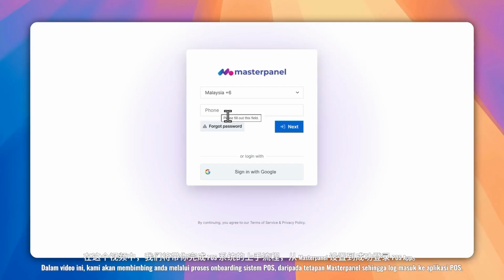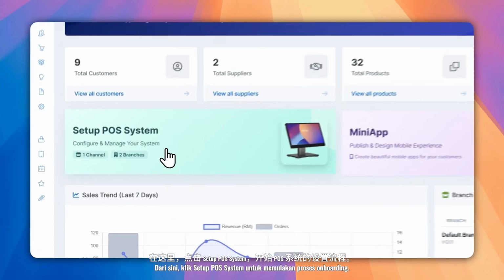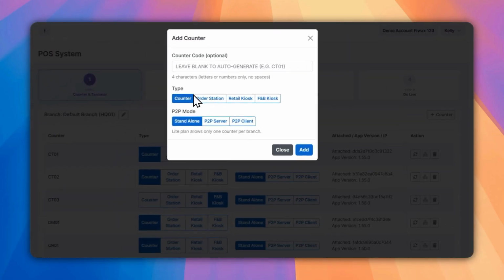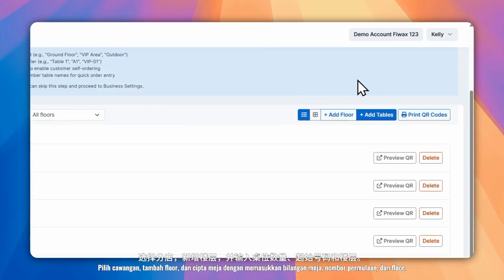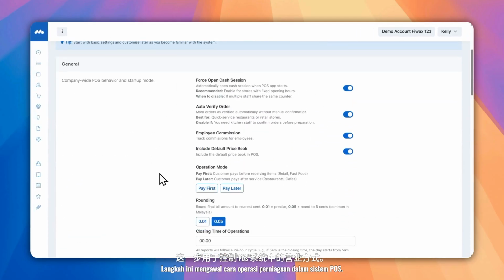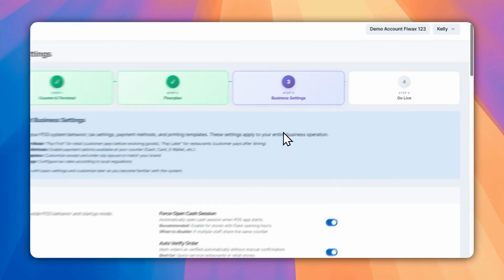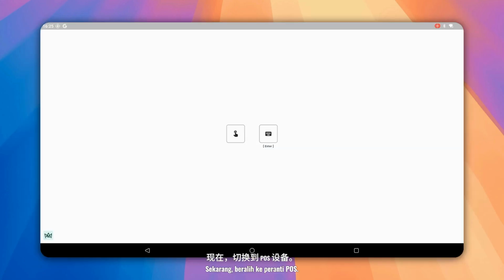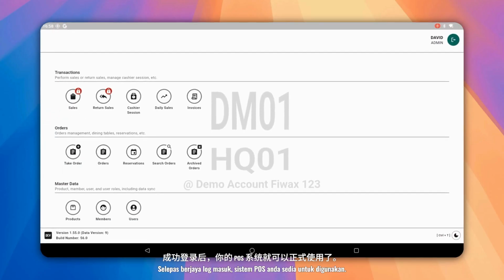Masterpanel POS: Your Step-by-Step Initial Setup Guide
Congratulations on your new POS system! This video is designed to help you through the On-boarding process. We will show you how to activate your account, configure basic settings, and get your system ready for its first transaction.